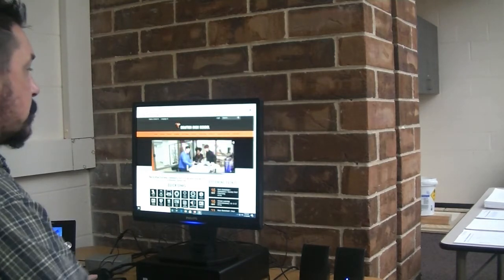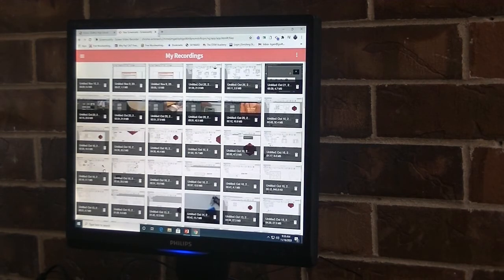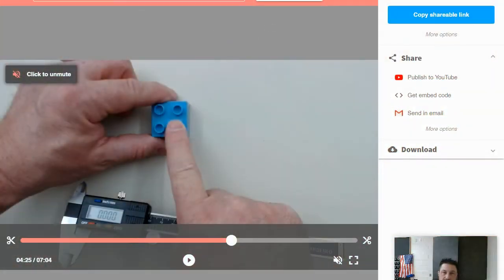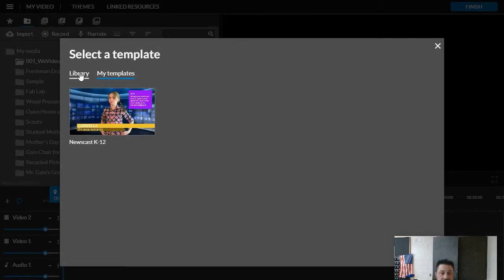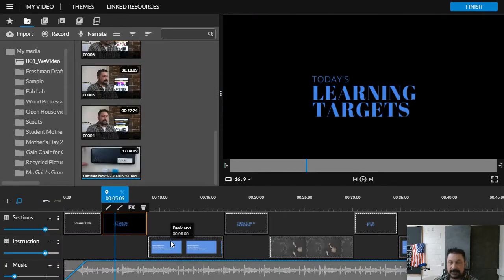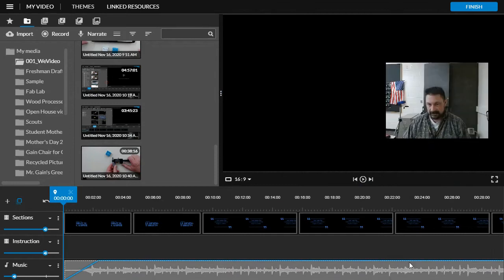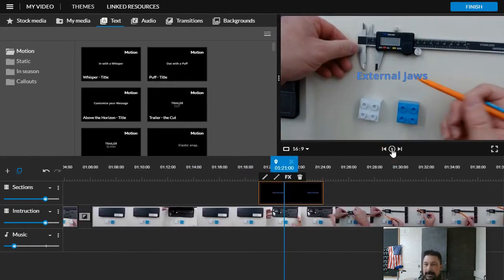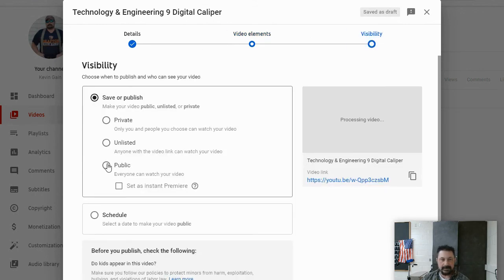WeVideo Lesson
Basic Video creation and editing